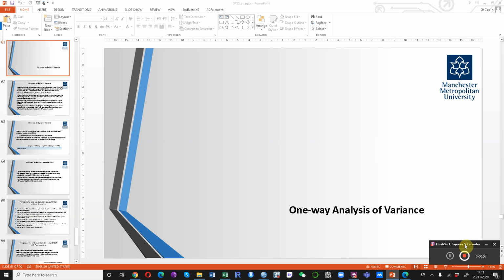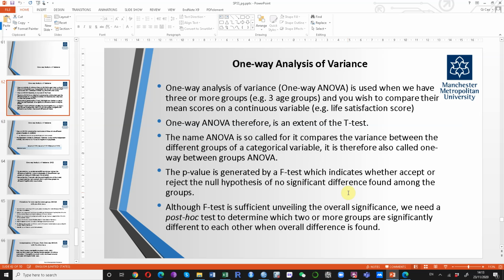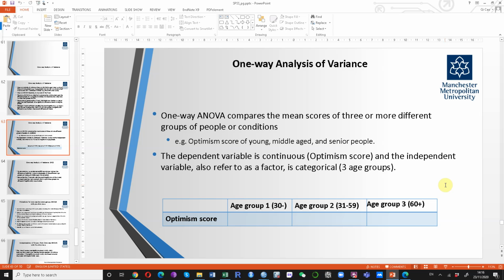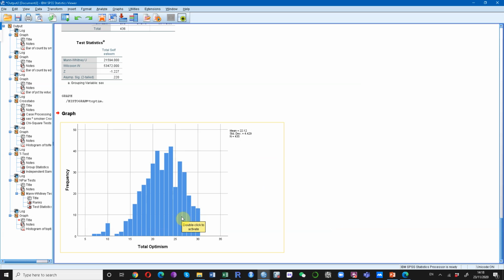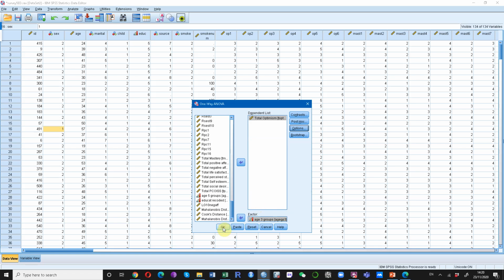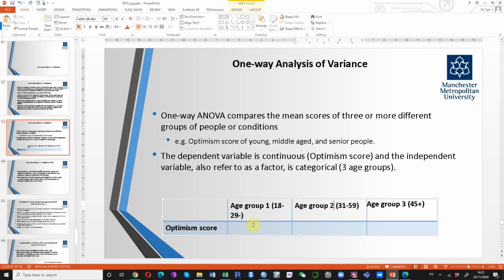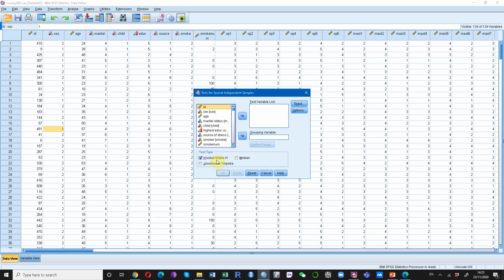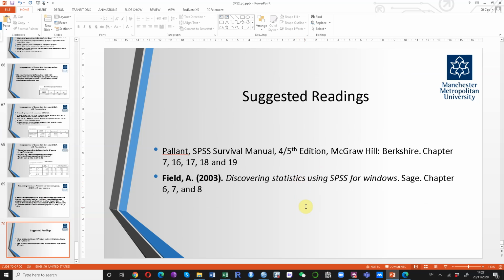SPSSforPG 17 One Way ANOVA and KW Test